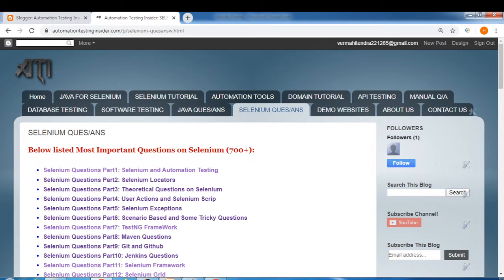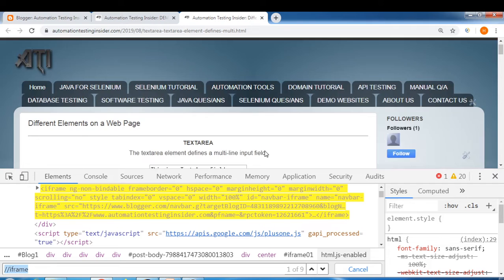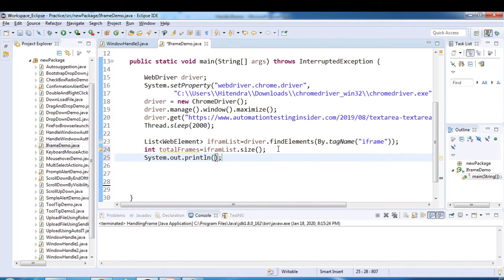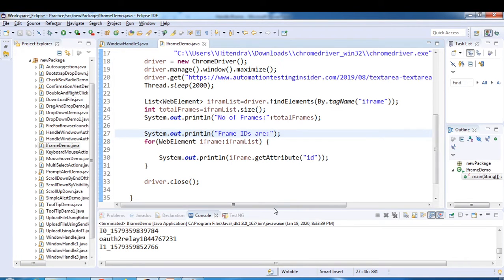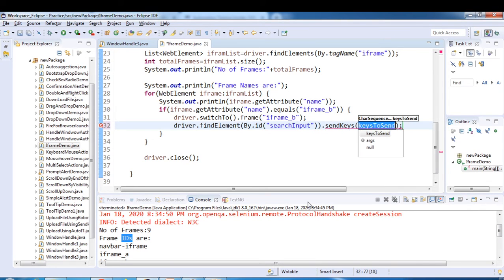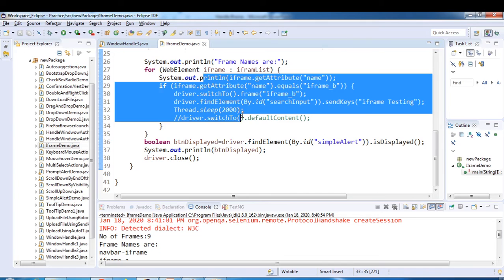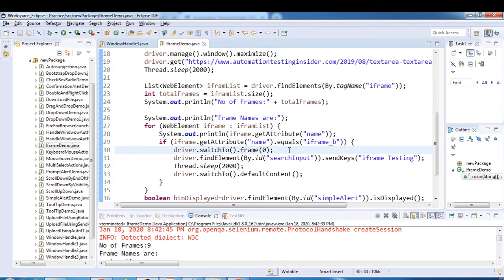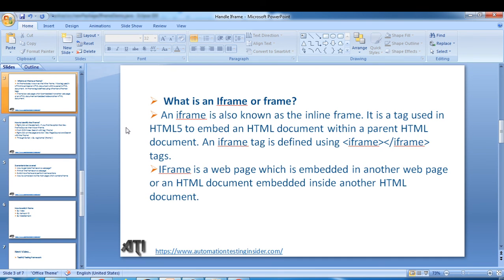Selenium WebDriver | Part36 | How to Handle Frames in Selenium Webdriver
In this video, we will discuss about how to handle iframes in selenium webdriver.